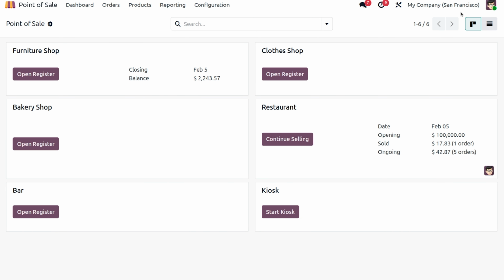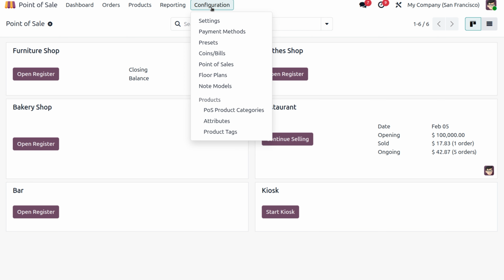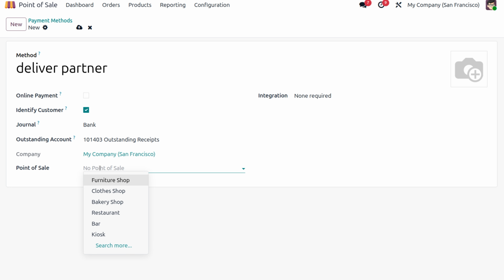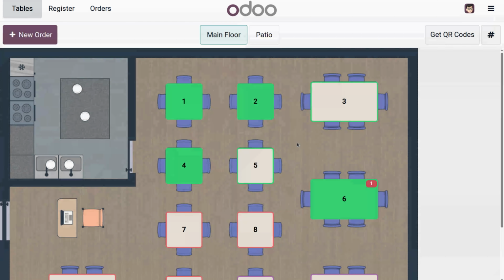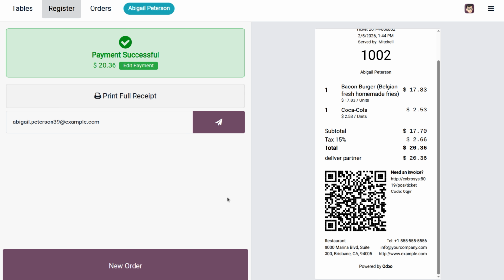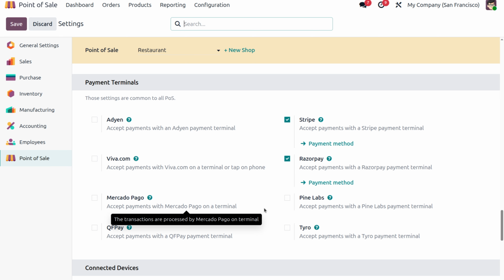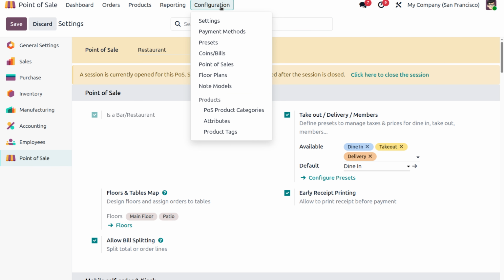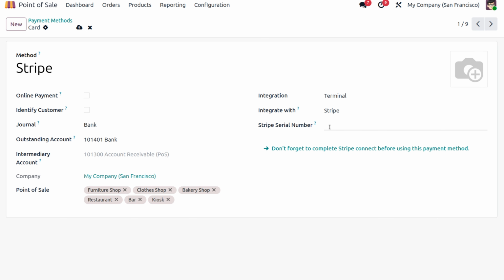Payment Methods & Terminals in Odoo 19 POS | Odoo Features & Tips | Odoo Functional Tutorials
In this video, we explain how payment methods and payment terminals work in Odoo 19 Point of Sale , using a real business scenario to make everything easy to understand.

You'll learn how to configure POS payment methods, including non-traditional options like Delivery Partner payments , and understand how Odoo records sales even when money is collected by third-party platforms.

We also walk through payment terminals supported in Odoo 19 POS and explain how terminals such as Stripe, Adyen, and Razorpay integrate with POS workflows in real business environments. Since terminals require real hardware and merchant credentials, this video focuses on the actual configuration and workflow , not simulated transactions.

This video is ideal for:

POS for beginners in Odoo

Restaurant and retail businesses

Anyone setting up POS payments correctly in Odoo 19

By the end of this video, you'll clearly understand the difference between payment methods and terminals , when to use each, and how Odoo POS manages payments accurately in real-world scenarios.